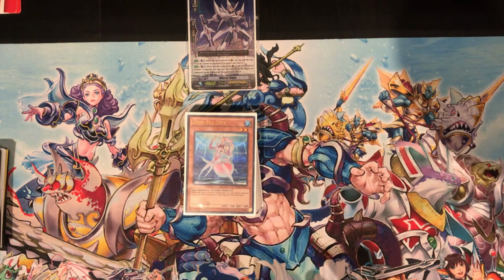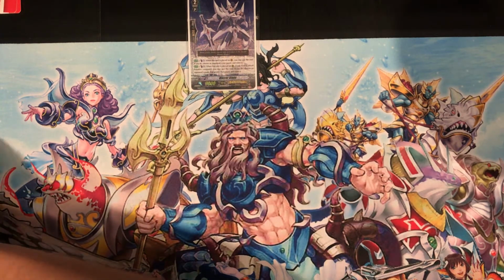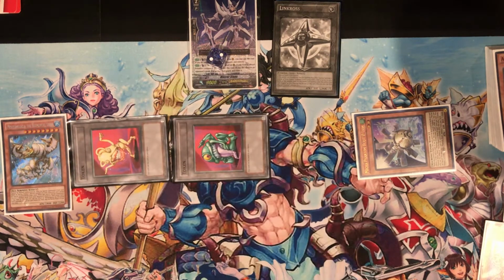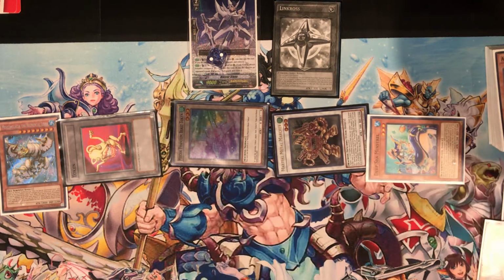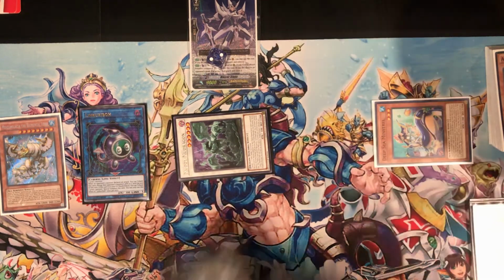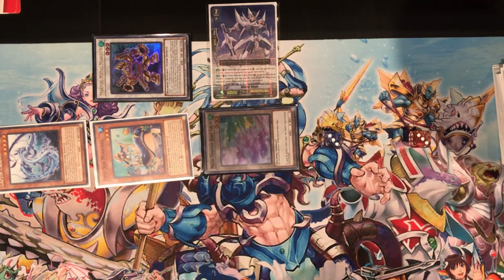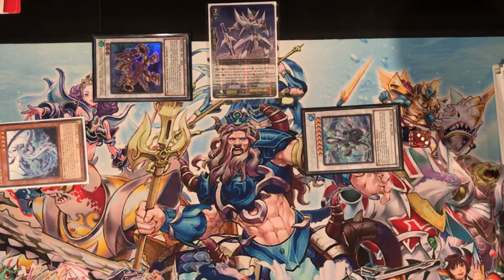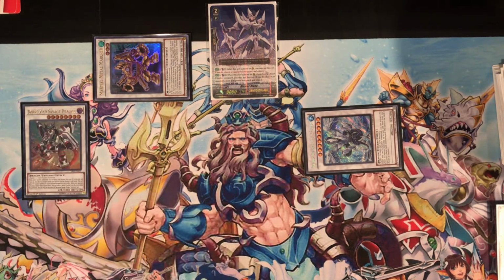1 Card Mermail Combos With Dark Dragoon! No Bricks or Anaconda!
Dark Dragoon was recently released, and since it is a very powerful card let's see what combos Mermail can do involving it! All of these combos will be one card combos, or one card plus literally any card to discard, and most involve Dragoon!